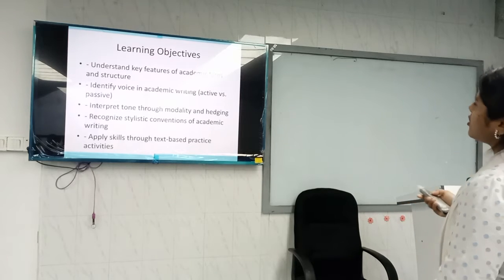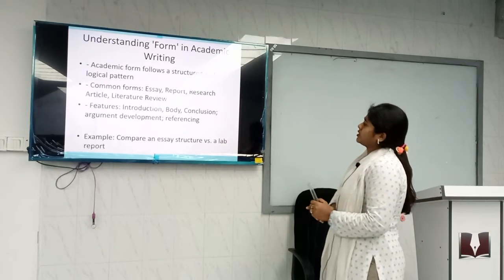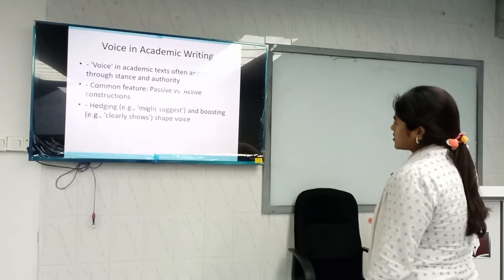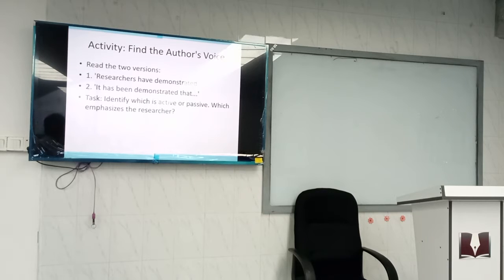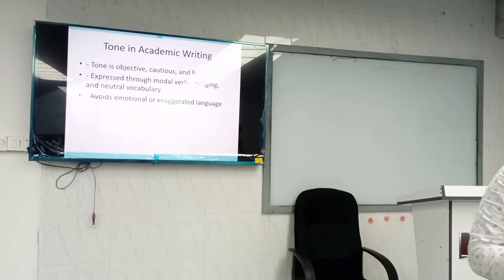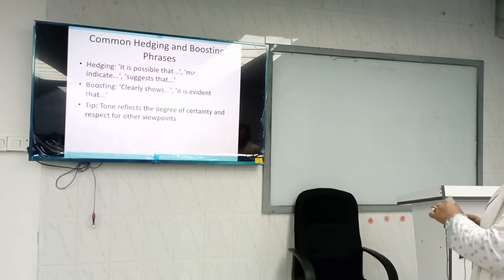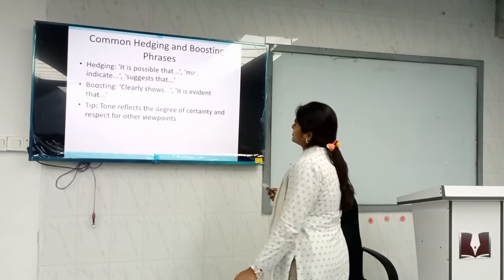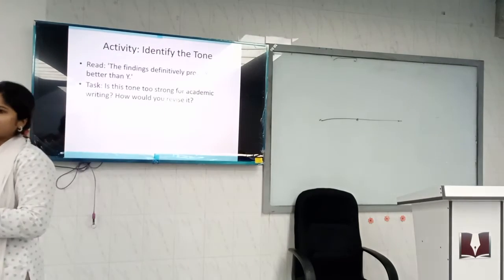Reading and Writing | English | Saifun Nahar | University of Scholars